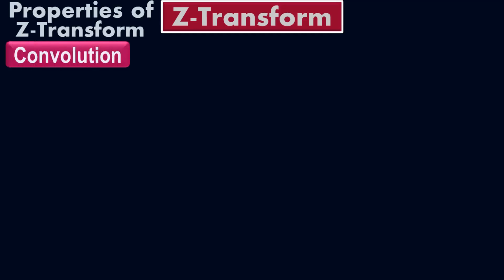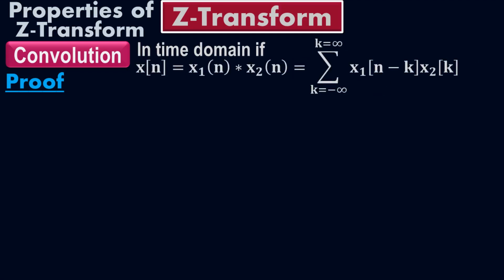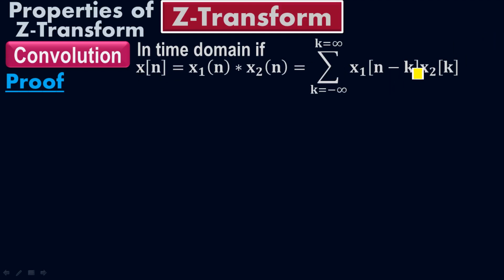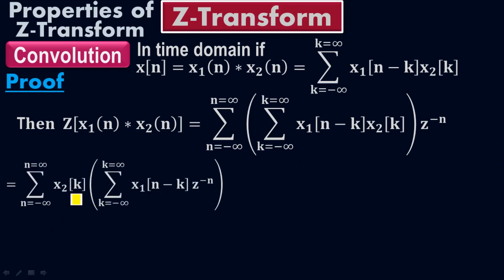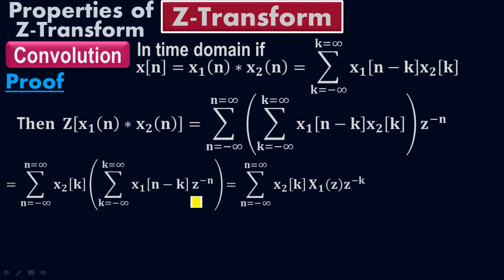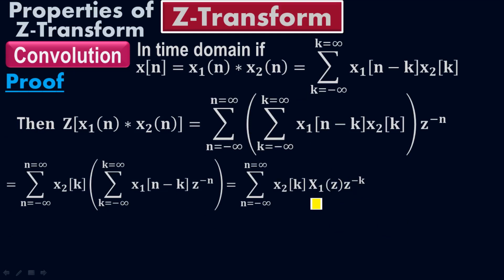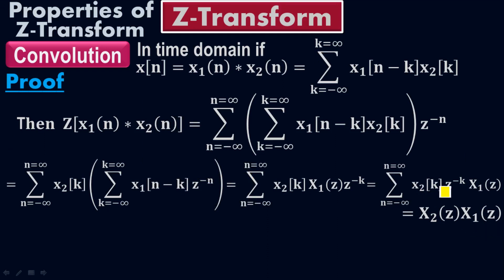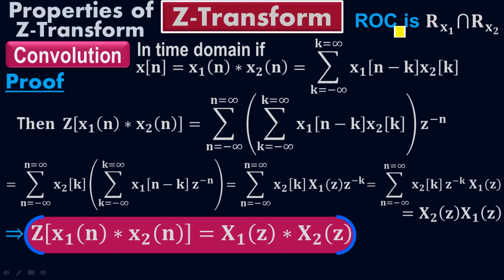Proof of Convolutional Property of Z Transform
Click here for full courses and ebooks:
The below list of topics have been covered:
Sets
Set Operations
De Morgan's Laws
Venn Diagrams
Binary Operations
Numerical System
Coordinate System
Groups

Function
Domain & Range
Inverse function
Parabola
Inverse parabolic function
Circle
Limit
Continuity & Discontinuity
Asymptote
Vertical Asymptote
Horizontal Asymptote
Hole
Derivative Rule
Chain Rule
Power Rule
Product Rule
Quotient Rule
Hyperbolic function
Inverse hyperbolic functions
Composite function
Implicit Differentiation

Fourier Transform
Z-Transform
Power Series
Binomial Series

Definite integral
Indefinite integral
U-substitution method
Separable equations
Partial differential equations
Scalar
Vector
Unit normal vector
Gradient
Divergence
Directional derivative
Solenoidal
Curl
Irrotational
Line integral
Surface integral
Green's Theorem
Stoke's Theorem
Gauss-Divergence Theorem
Runge-Kutta Method
Taylor Series
Maclaurin Series
Fourier Series
Laplace Transform
Ebooks

IT courses and ebooks:
The below is the list of topics that have been covered:
Arithmetic Operations
Boolean Conditions
Concatenation
Comparison Operators
Logical Operators
Indentation
Strings
List
2-D List
Tuples
Dictionaries
Nested dictionaries
Indexing
Functions
Def or defined functions
if statement
if-else statement
if-elif-else statement
Nested statement
for loops
while loops
Nested loops
Range Functions
Factorial
Exception Handling
Regular Expressions

Course: "Machine learning":
Confusion matrix
Under-fitting & Over-fitting
Classification
Linear Regression
Non-linear Regression
Kernel technique
Euclidean distance
Manhattan distance